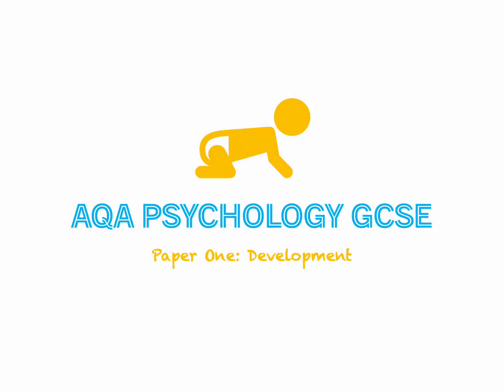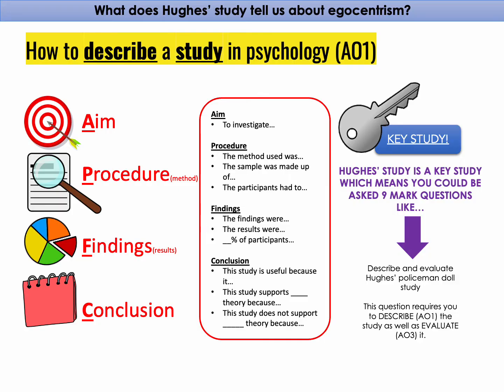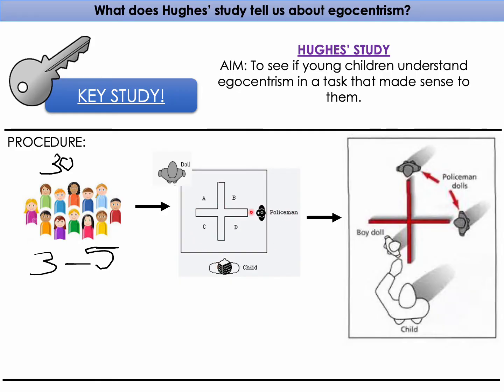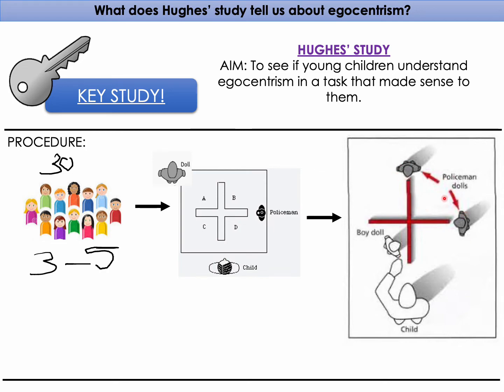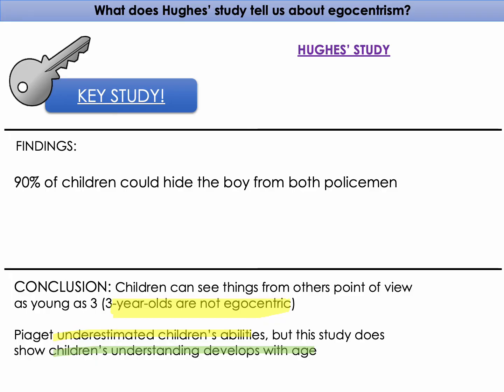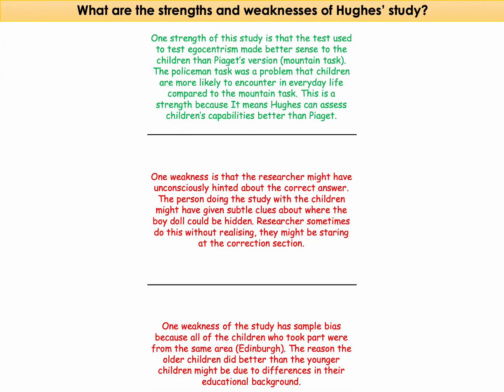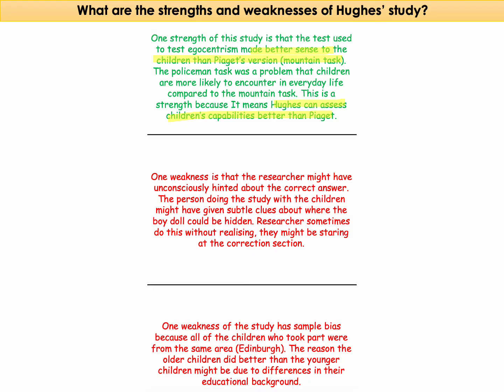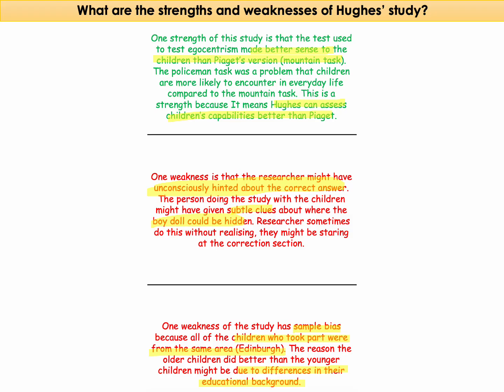GCSE AQA Psychology - Hughes' Policeman Doll Study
0:00 How to describe a study
0:55 Hughes' study AO1
2:59 How to evaluate a study
3:12 Hughes' study AO3